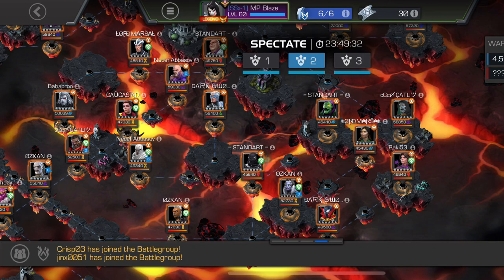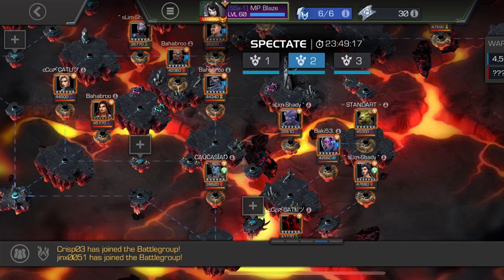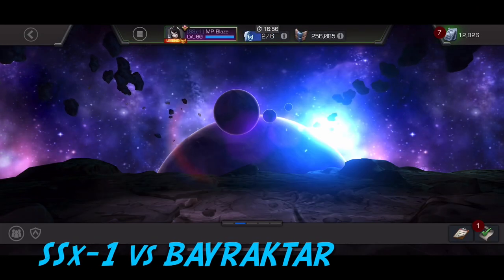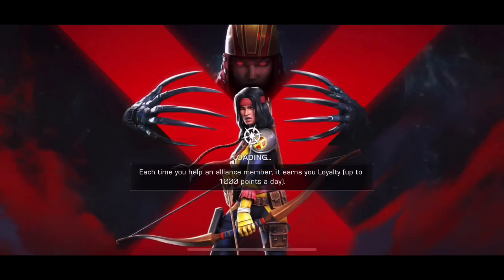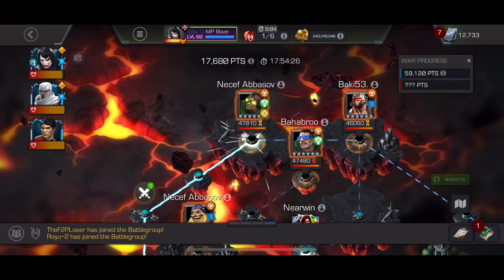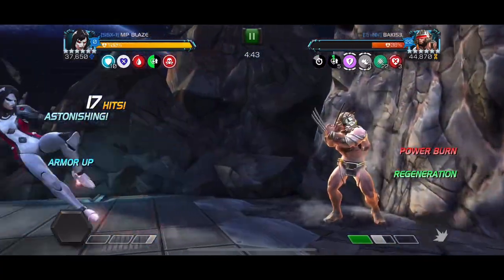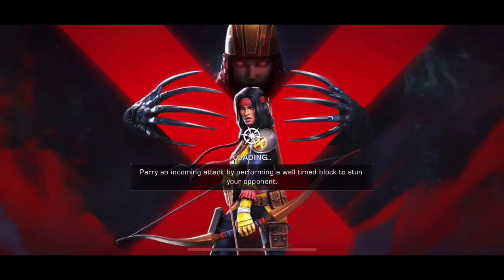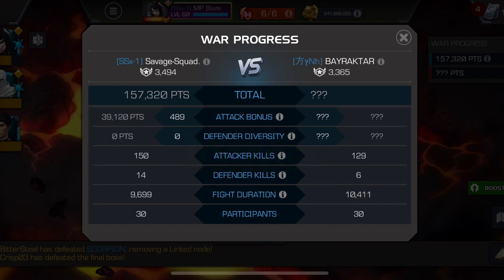SSx-1 vs BAYRAKTAR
Season 42 War 10

MP Blaze takes 6 fights (5 path/shared, 1 mini-boss)

0:00 Intro
0:12 Defense
4:59 The Plan
5:12 Node 1 vs Claire Voyant
6:07 Node 10 vs Cassie Lang
6:44 Node 30 vs Shocker
7:53 Node 40 vs Toad
8:37 Node 46 vs Wolverine Weapon X
9:46 Node 51 vs Longshot
11:46 Results

Shout out to Whitemummy of NewN for the Intro and the Logo